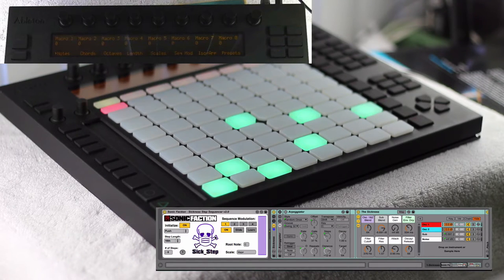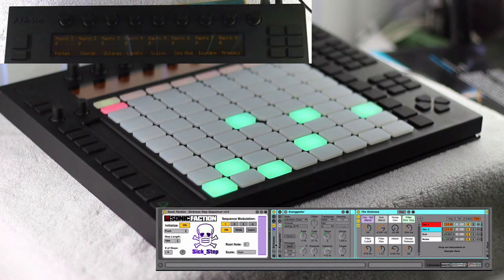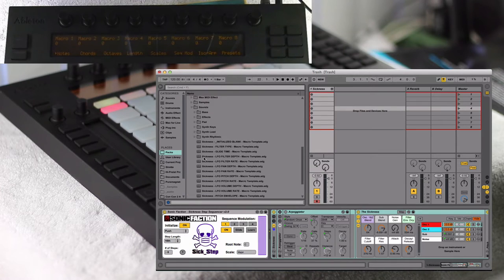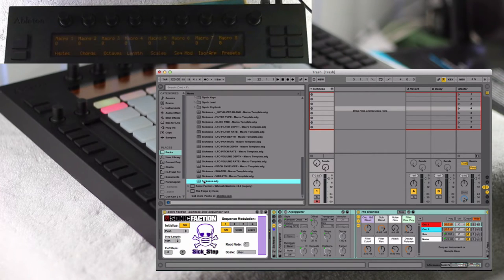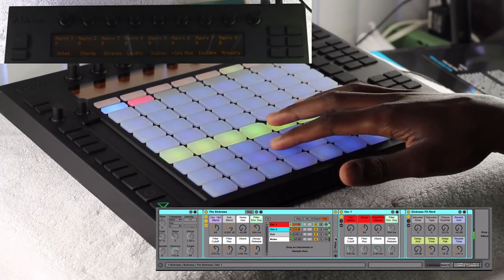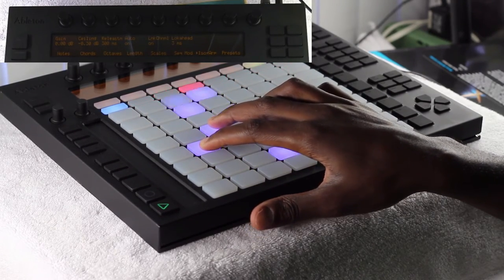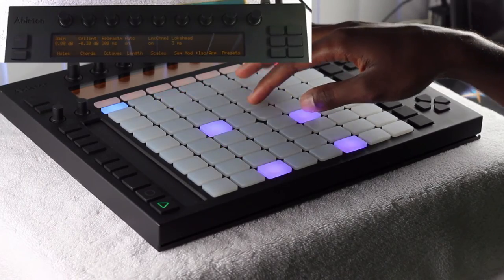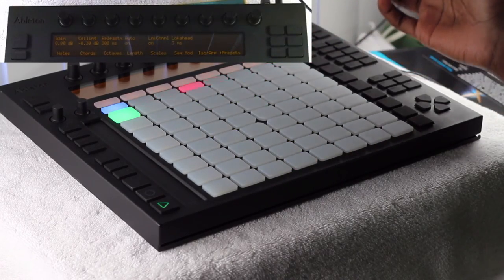30 Days of Ableton Push: Day 29 - Sonic Faction's The Sickness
Today we talk about The Sickness a Virus Clone for Ableton that comes with a Max for Live patch that will turn your Push in to a robust Sickness sequencer.